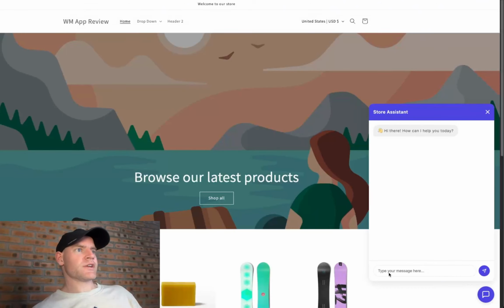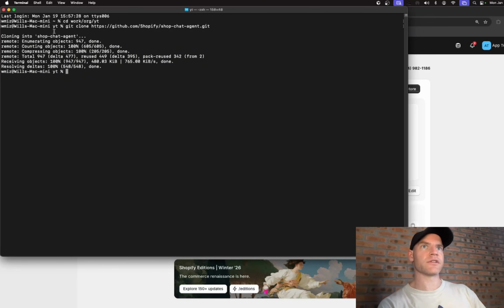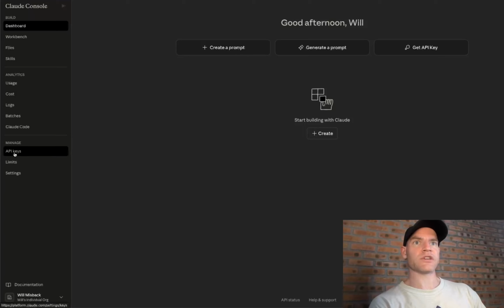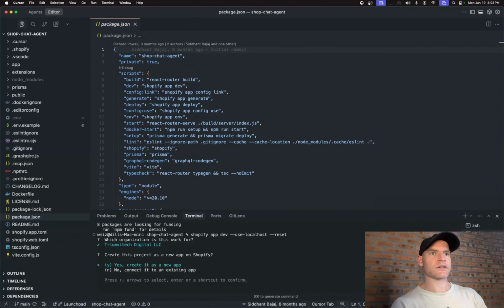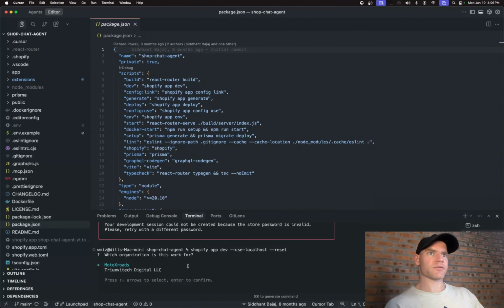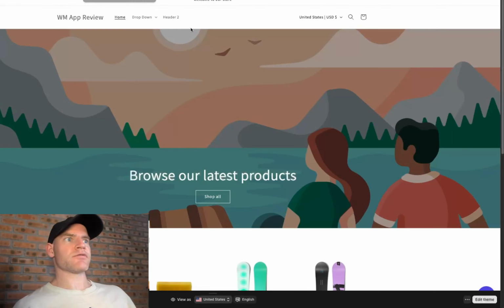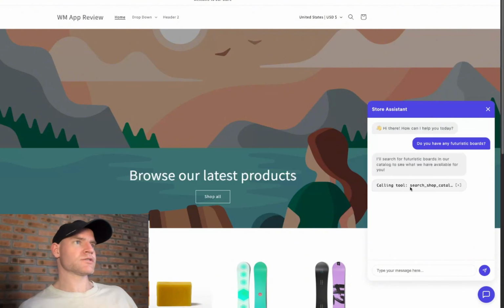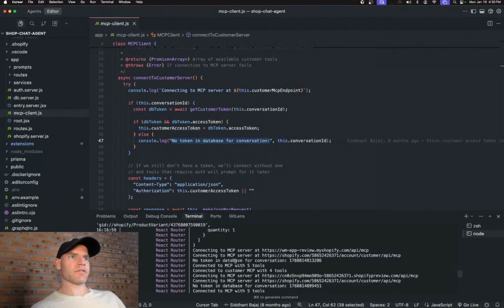Build an AI-Powered Shopify Store Chat Agent with Claude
In this video, I walk through how to integrate an AI-powered store chat agent into a Shopify store, using Claude as the underlying model to handle product questions, shipping details, store policies, and add-to-cart actions.
I show how to clone Shopify’s chat agent project, install dependencies, configure your Claude API key, and set up the app using Shopify CLI. I also walk through enabling the theme app extension, testing the agent locally, and verifying that it can read product descriptions, search the catalog, and interact with the cart.

This tutorial focuses on spinning up a local development version of the Shopify AI chat agent, debugging requests, and understanding how the agent interacts with store data before pushing it live on a merchant site.